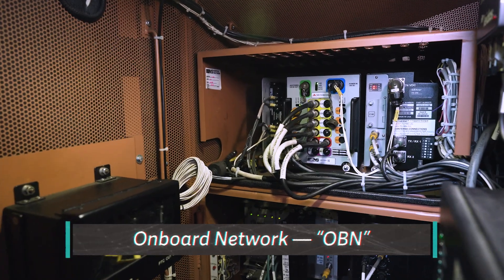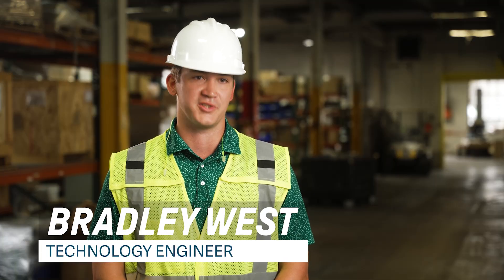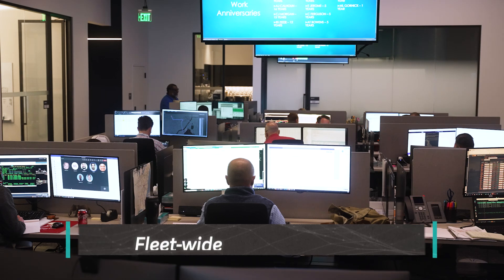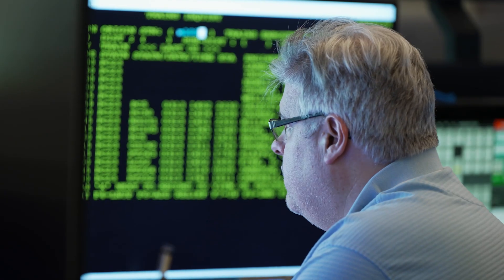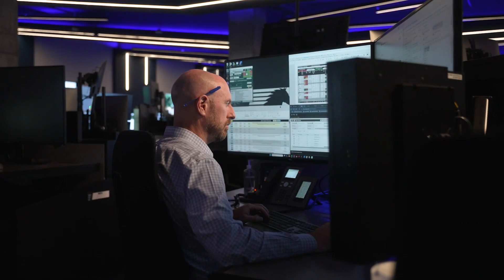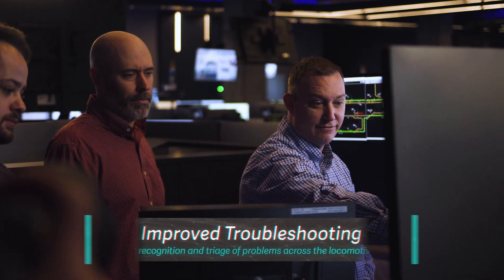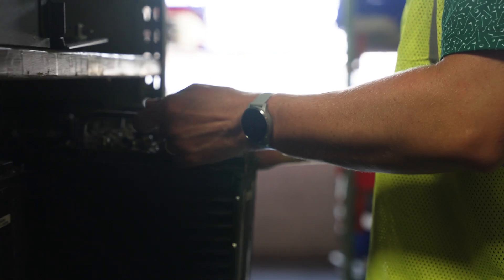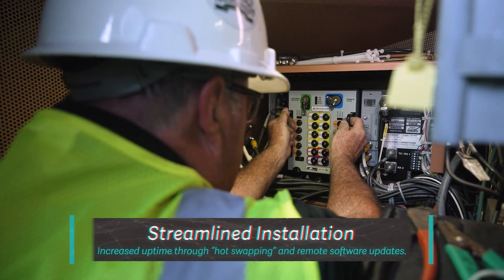Norfolk Southern Installs New Gen-3 Modems in Locomotives to Strengthen Field Communications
These devices help transmit data more reliably even in tough weather or remote areas so crews and systems can work together more efficiently.

This upgrade is part of a larger effort to enhance service and productivity in the field. With better connectivity, we can track locomotive performance in real time, support safety systems, and reduce delays caused by communication gaps.

The Gen 3 modem uses wireless technology to keep trains connected. This device is the main system that supports Positive Train Control (PTC), helping trains send and receive messages with the control center using the best available cellular or Wi-Fi signal.

This helps reduce network traffic and improves how trains are routed and managed.

Installations will continue through the end of the year. Once complete, Gen-3 will help us keep trains moving, make faster decisions in real time, and support safer, more efficient operations.